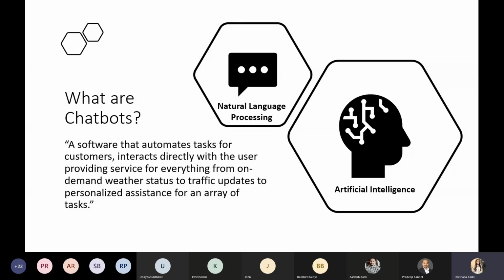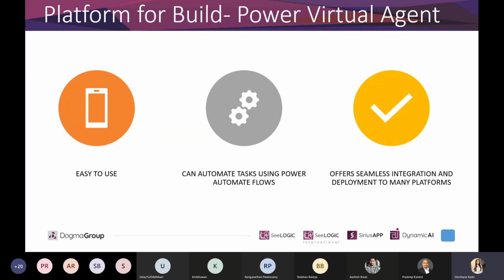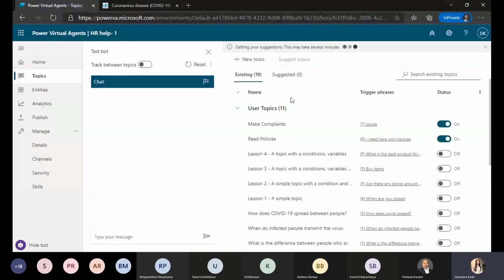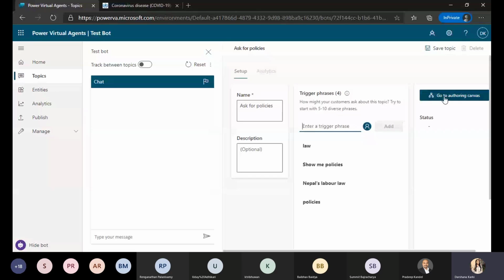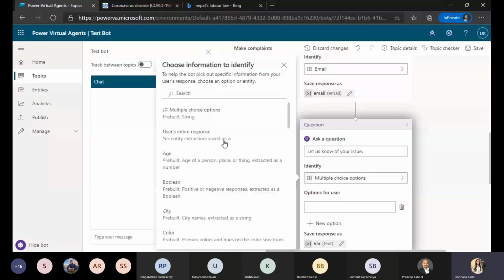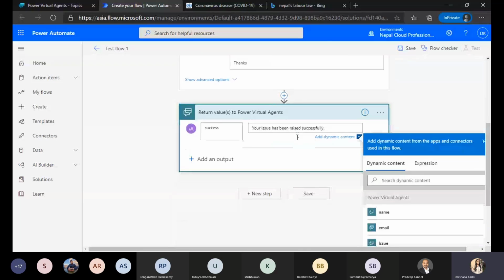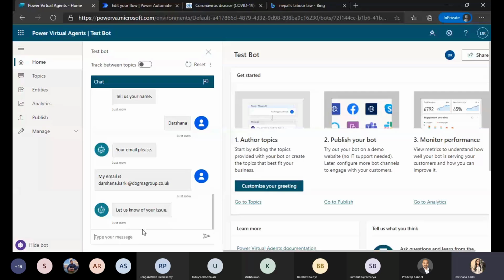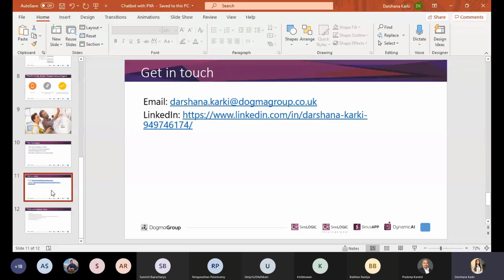Building Chatbots using Power Virtual Agents by Darshana Karki, PM at Seelogic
Join Darshana Karki, Project Manager at SeeLogic as she introduces you to what Power Virtual Agent or PVA has to offer.
In this session, Darshana will go through how to build your very own chatbot that enables you to engage conversationally with your customers and employees without using a single line of code.